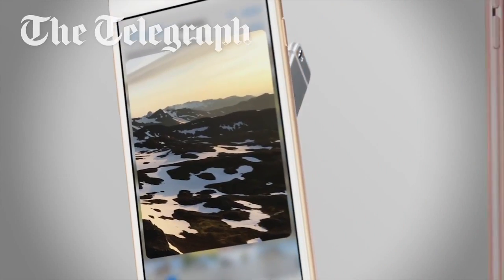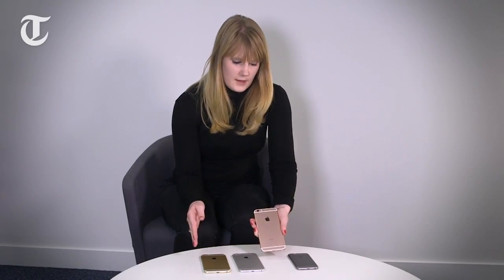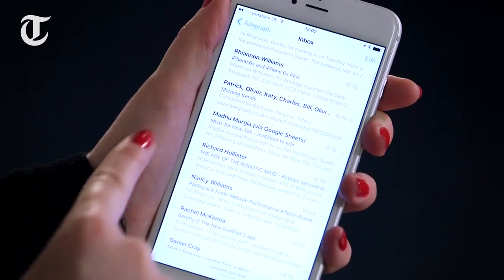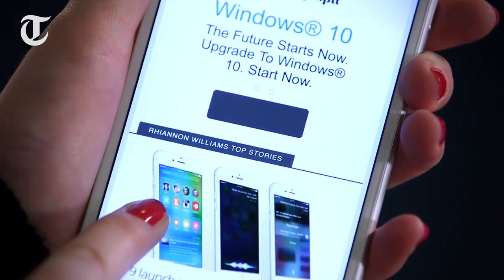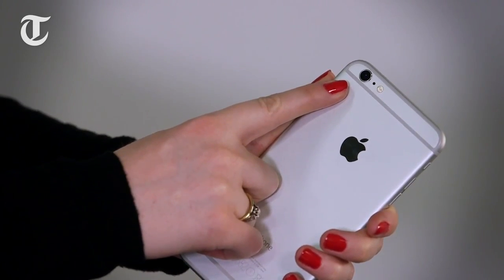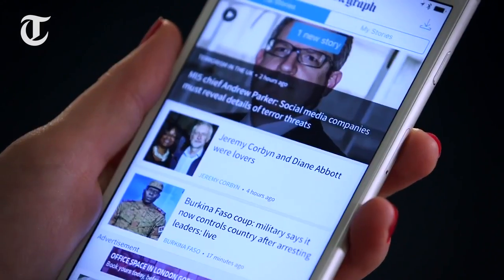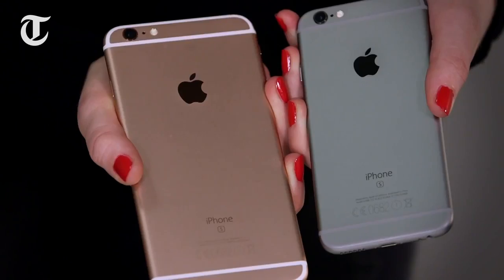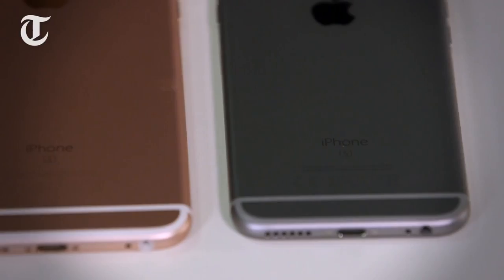iPhone 6s and iPhone 6s Plus hands on review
Mashable tech reporter Lance Ulanoff is impressed with the iPhone 6s Plus, which features 3D Touch, Live Photos, faster performance, and several camera .

We got our hands on the brand new iPhone 6S and its plus-sized companion, the iPhone 6S Plus. Yes, it felt pretty good! Watch our latest videos on new Apple .

At today's Apple Event, TechCrunch's Matthew Panzarino goes hands on with the new iPhone 6s and 6s Plus.

We go hands-on with Apple's iPhone 6s Plus, which includes improved internals, 3D Touch, and an upgraded 12-megapixel camera. Read more about the .